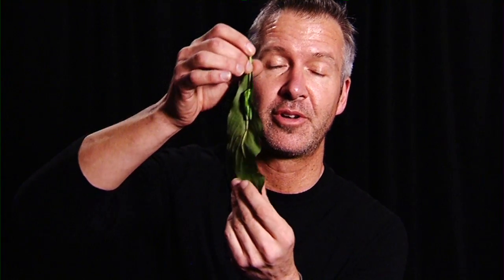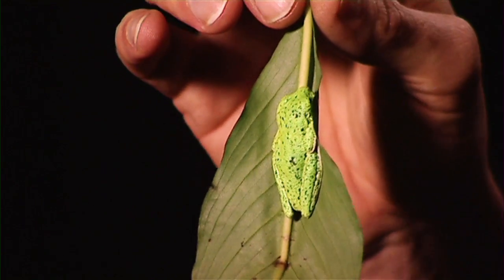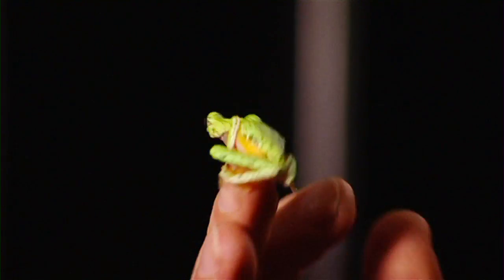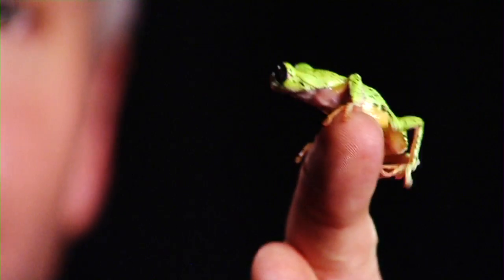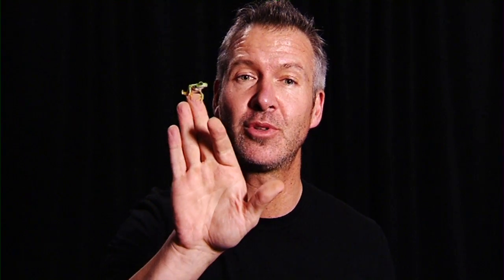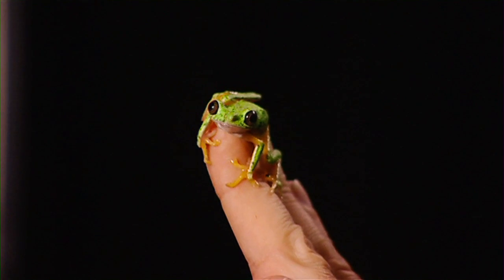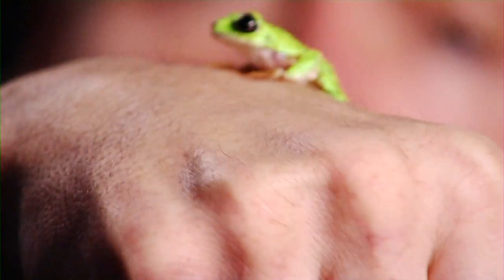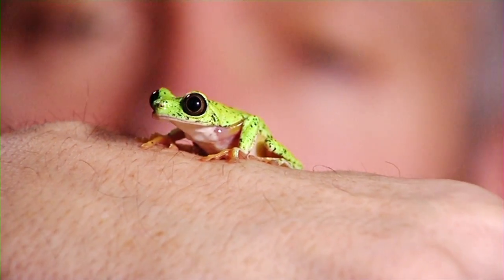Conservation at the Manchester Museum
Andrew Gray, Curator of Herpetology at the Manchester Museum, talks about the important conservation work carried out behind the scenes at the Museum. Andrew talks about why the Museum carries out this work and shows one of the real life amphibians that the Museum breeds -- the extremely rare lemur leaf frog. Find out more at the Museum of Mystery